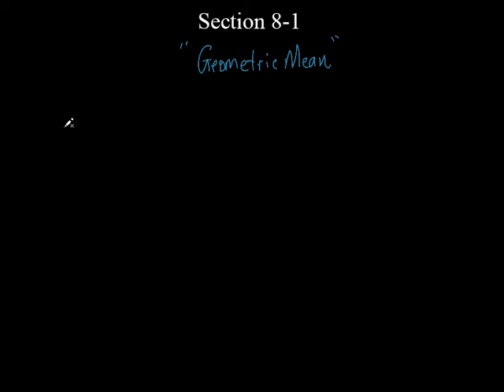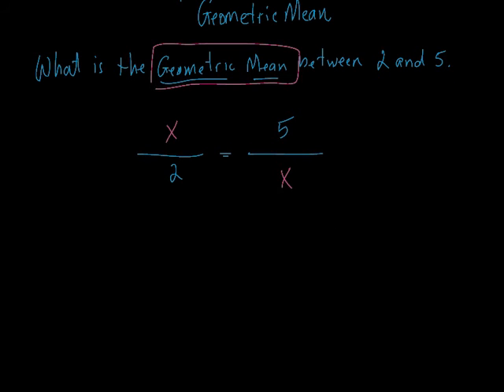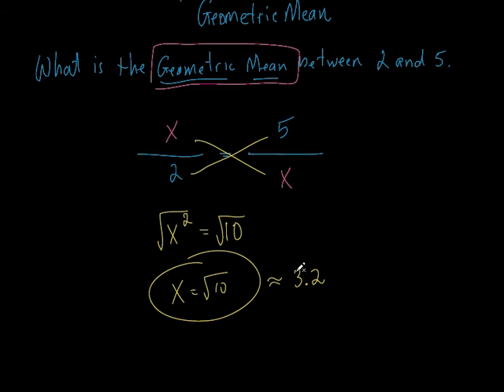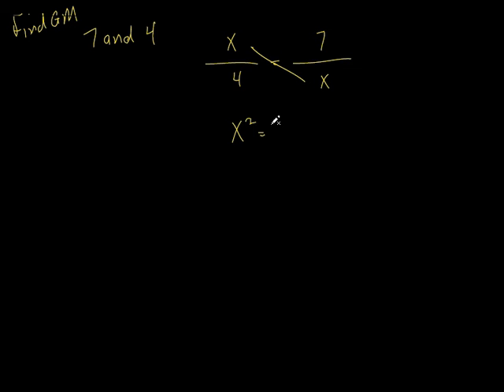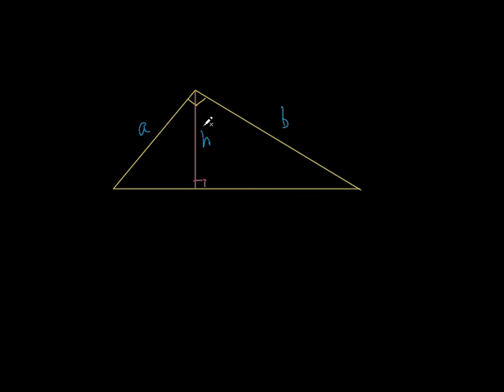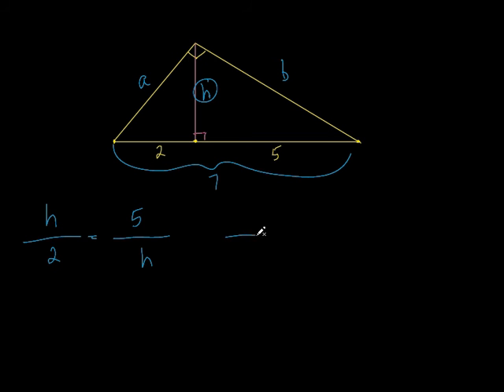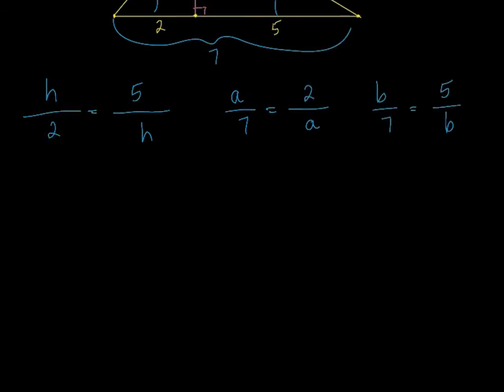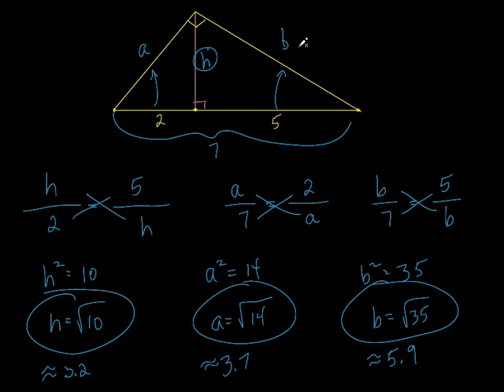4 Sec 8 1 Geometric Mean